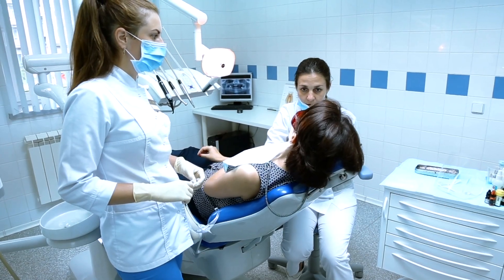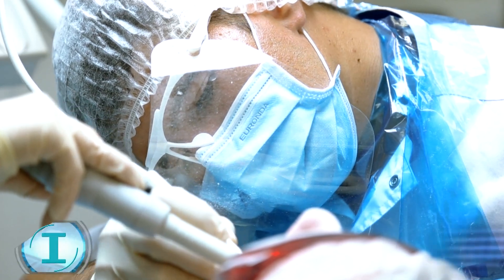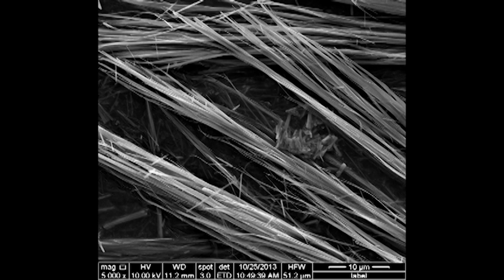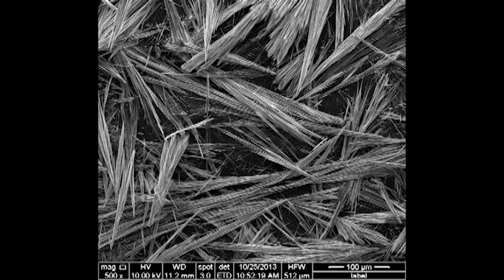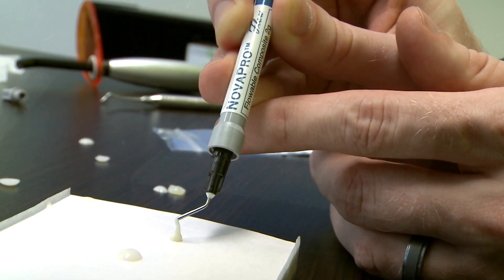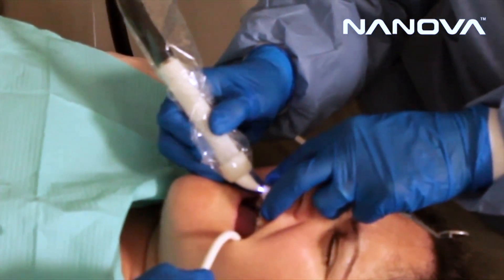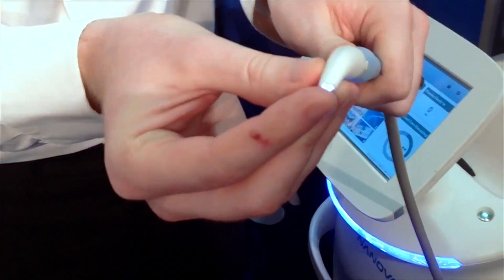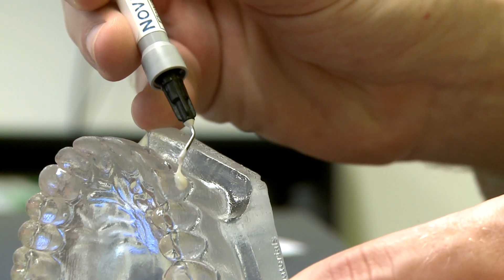Innovative Dental Composites & Painless "Cool Flame" Plasma Brush for Longer Lasting Fillings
A University of Missouri engineer and president of Nanova Biomaterials, has developed a “flowable” composite that can be injected in a cavity and hardened in less than 20 seconds through a high-intensity light. Hao Li, PhD, created longer lasting fillings for dental restoration called NovaPro Flow. The composites are comprised of calcium phosphate nanofibers. Li says it significantly improves the strength of the tooth. Nanova also developed a painless way to replace fillings using a plasma brush. In less than 30 seconds, the plasma brush uses chemical reactions to disinfect and clean cavities for fillings. In addition to the bacteria-killing properties, the “cool flame” from the plasma brush forms a better bond for cavity fillings.

Kathleen Berger
Executive Producer, INNOVATIONS